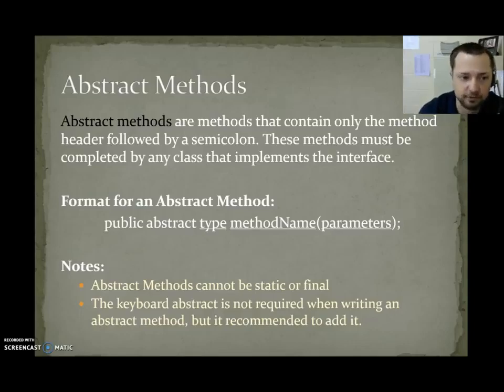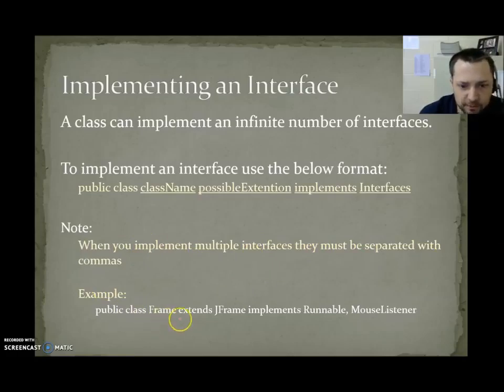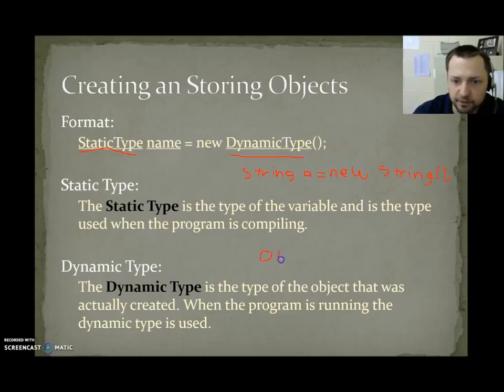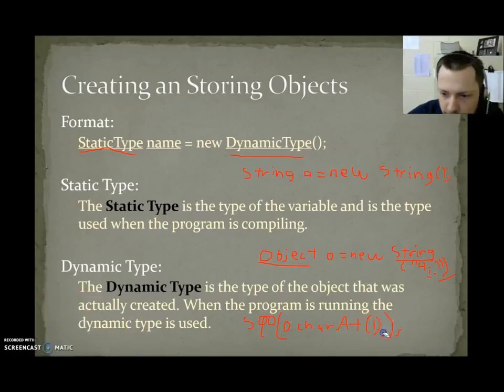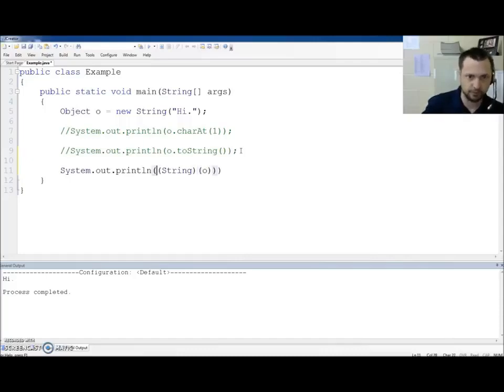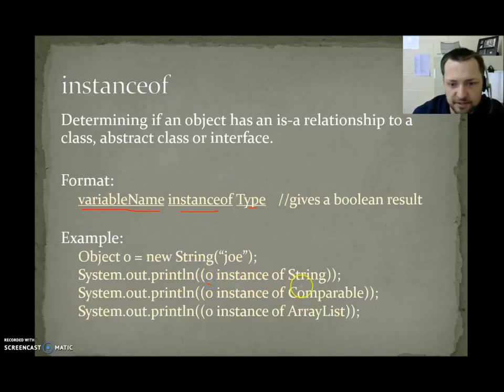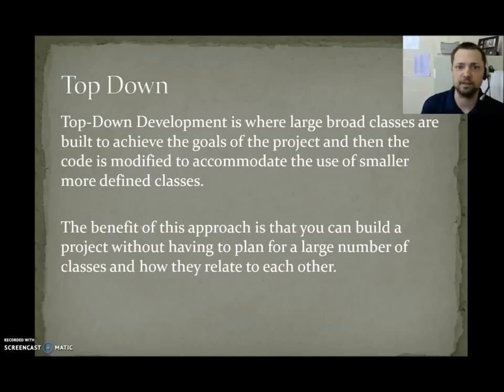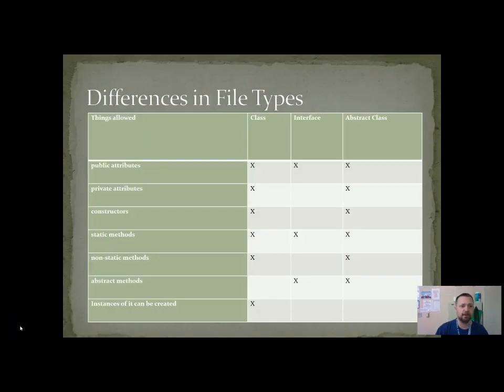Unit 11 B Inheritance Corrected